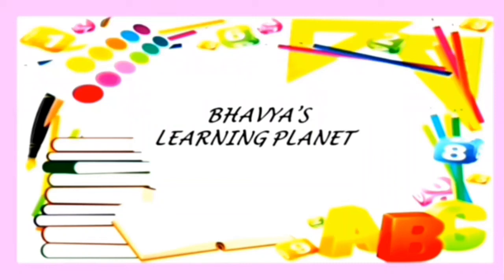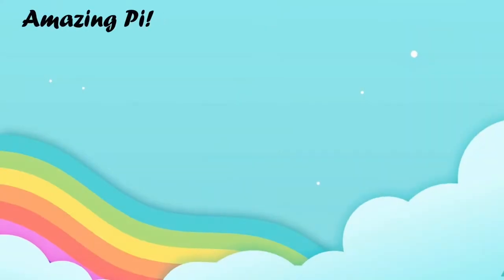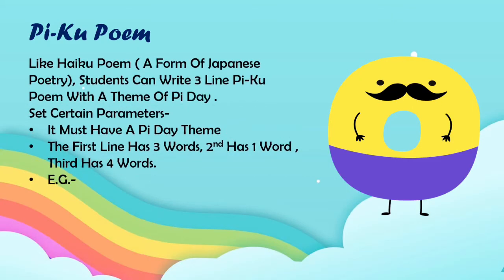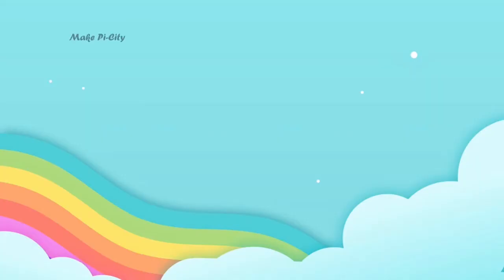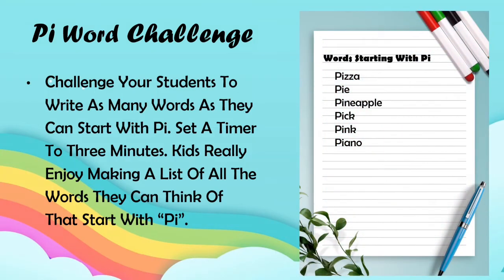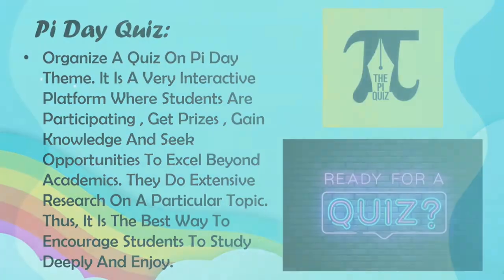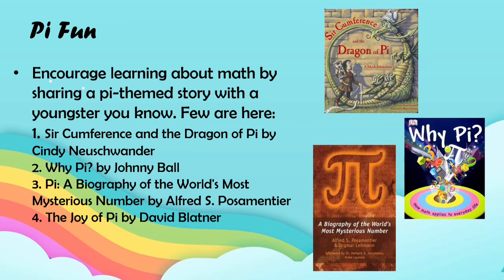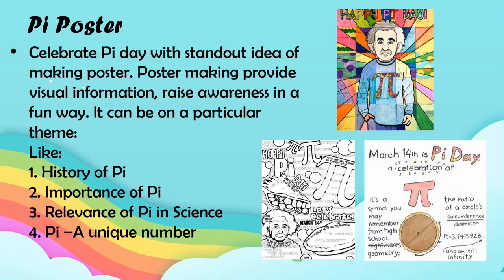Pi Day Celebration Ideas And Activities | How to celebrate Pi day